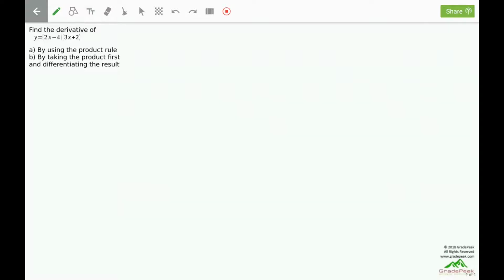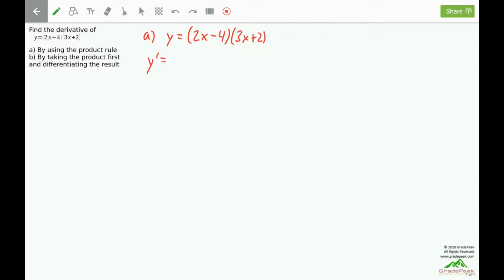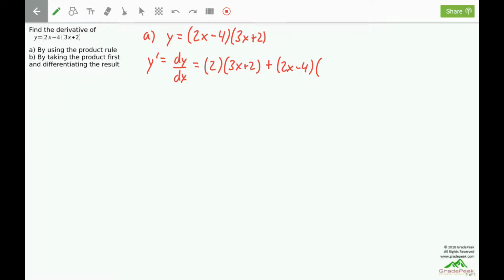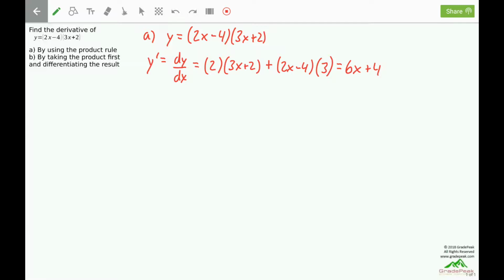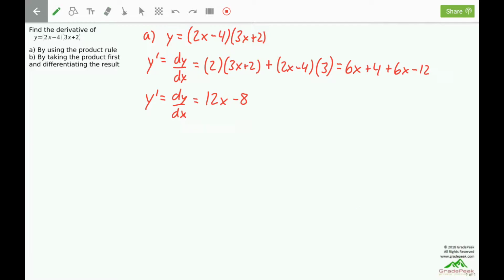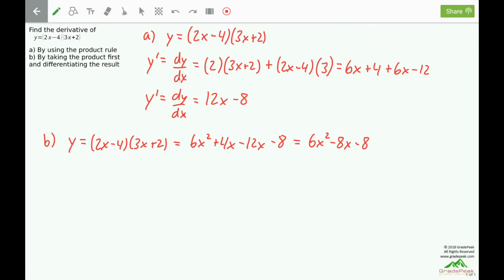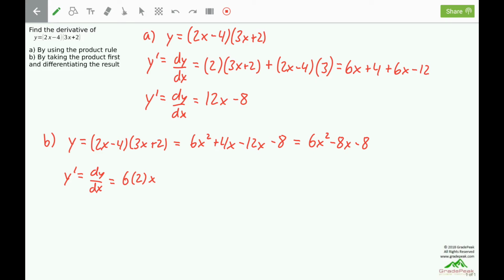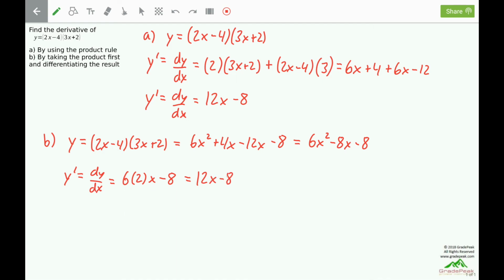GradePeak Calculus 1 Derivative Product Rule 1 01